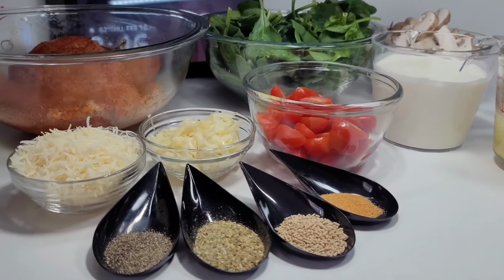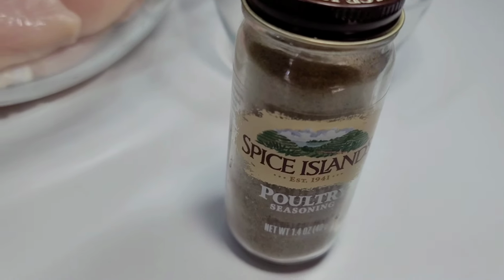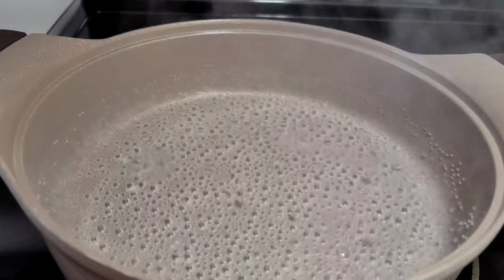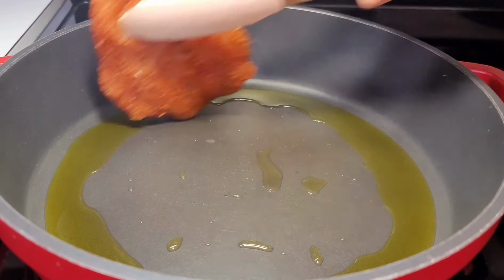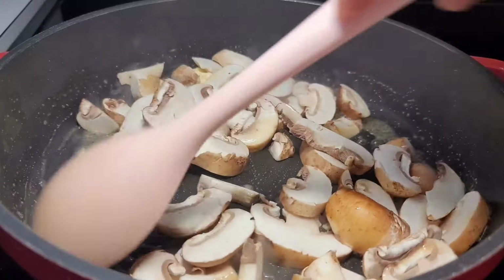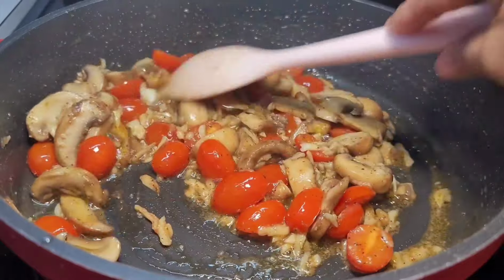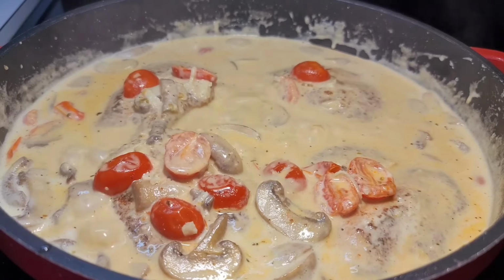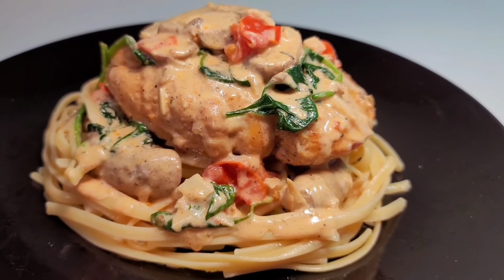creamy garlic & mushroom chicken | recipe valentine's day dinner idea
3 chicken breast
1 tsp chicken bouillon
1 tsp Poultry seasoning badia brand
1 tsp seasoned salt
1 tsp garlic powder
1 tsp onion powder
1 tsp paprika
1/2 tsp black pepper
oil of your choice

Chopped mushrooms (as much as you like)
Chopped grape tomatoes ( as much as you like)
2 to 3 cups spinach
8 cloves of grated garlic
1 1/2 cups heavy cream
1/2 cup chicken broth
1/2 cup parmesan cheese
2 tbsp butter
1 tsp complete seasoning
1 tsp mushroom seasoning
1 tsp seasoned salt
1/2 tsp black pepper

linguine noodles
1 tbsp seasoned salt
tossed in 1 tbsp butter